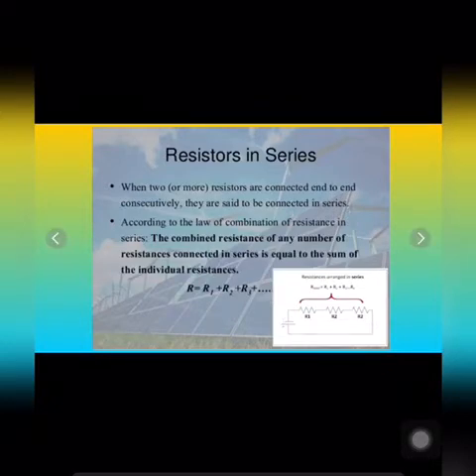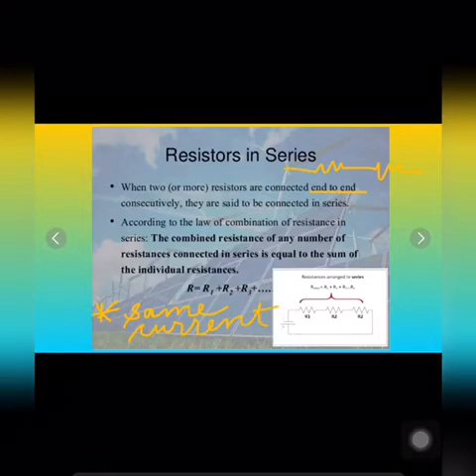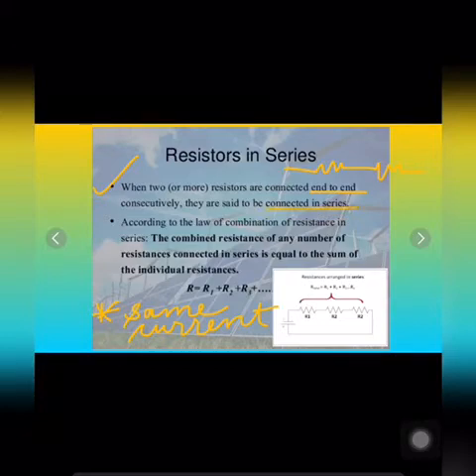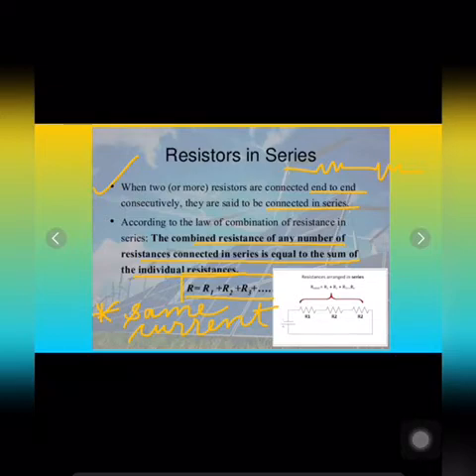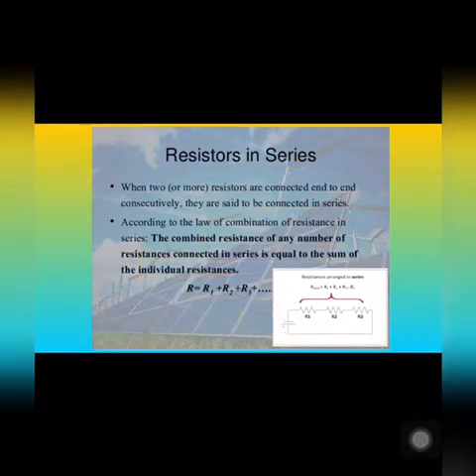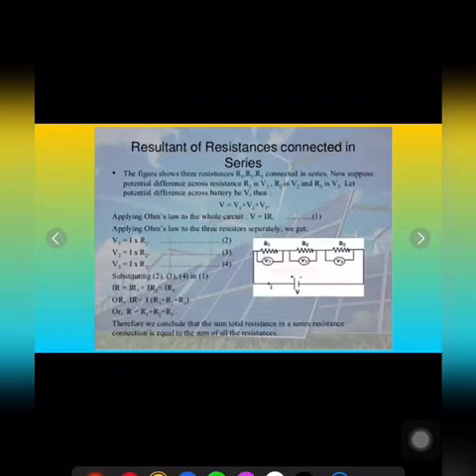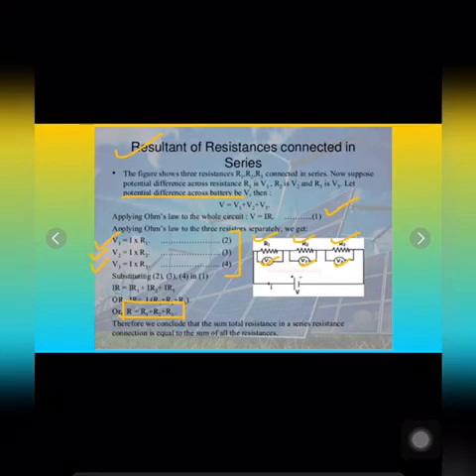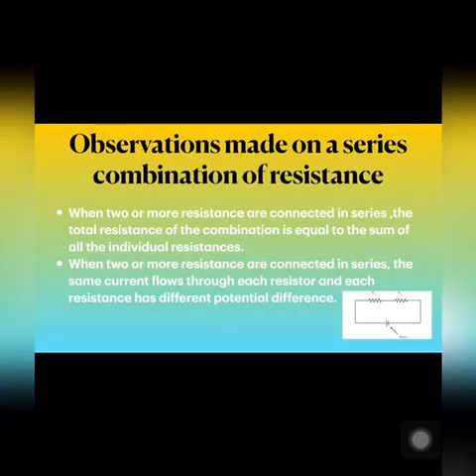Science Class X Chapter 12 Electricity (Lecture 6)